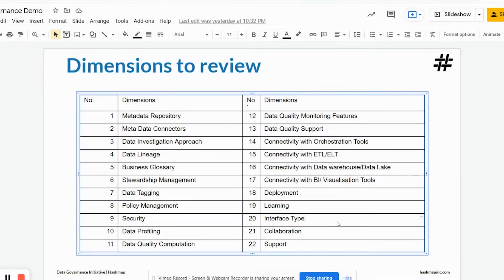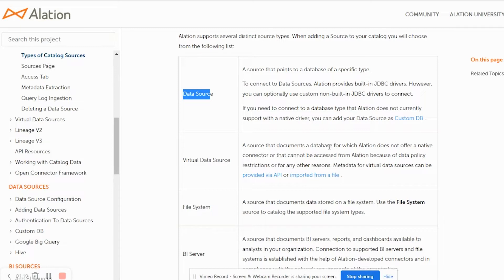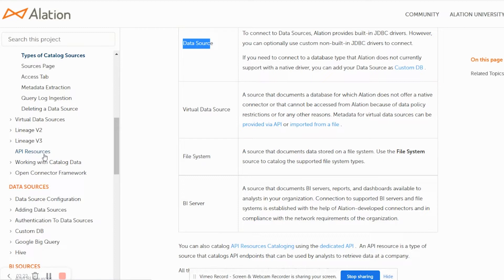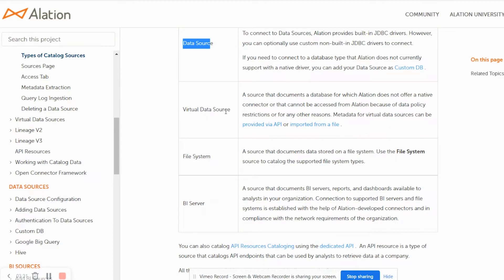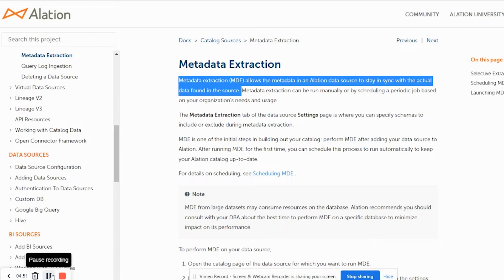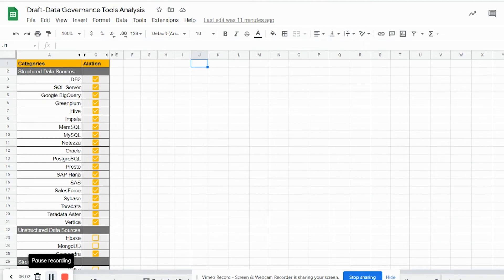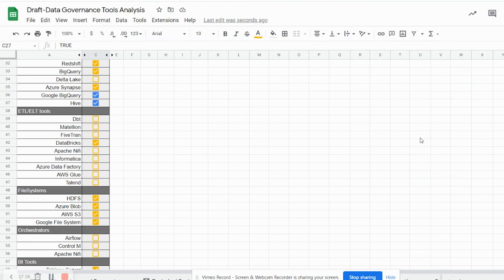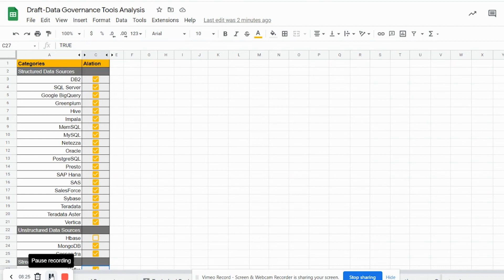Alation Connectivity - Hashmap Megabytes Ep 42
In part 9 of his Alation series, Vinayak will show us different connectivity options for Alation.

Happy MegabyteMonday everyone! Check out this week’s HashmapMegabyte to see Vinayak go over different connectivity options for Alation.